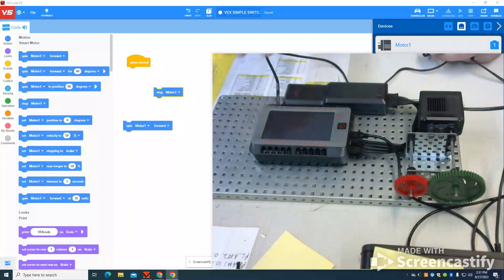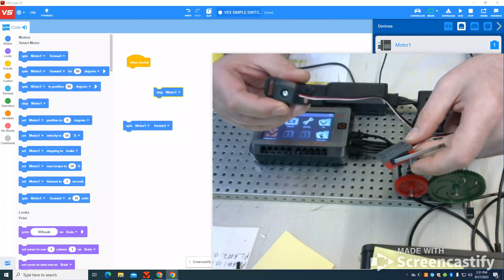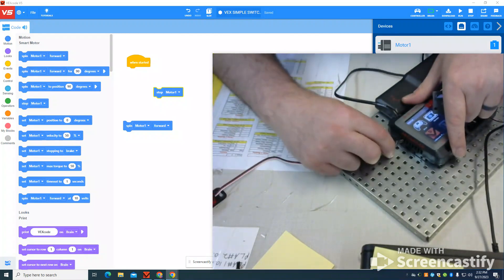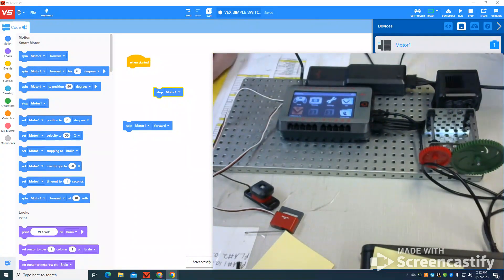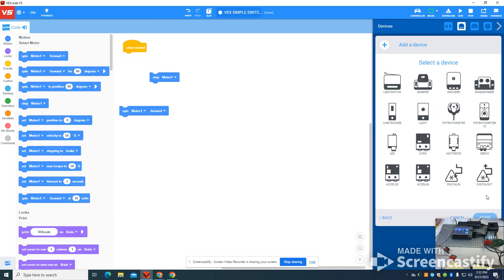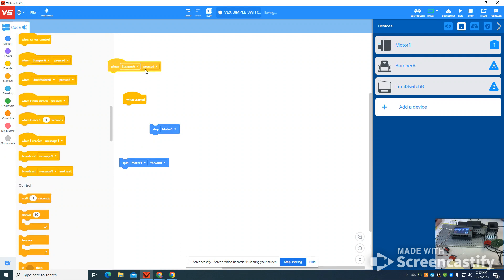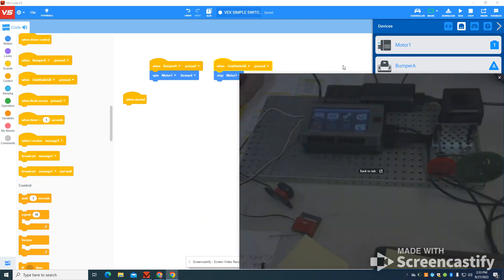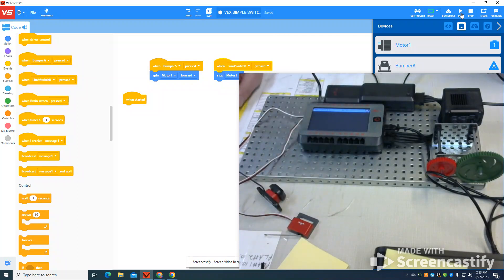VEX V5 Simple Bump & Limit Switches Set Up & Programming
VEX Video #2
Bump and Limit Switch Setup
Wiring
VEXcode V5
Switch Setup
Programming Using Switches
Simple Gear Train